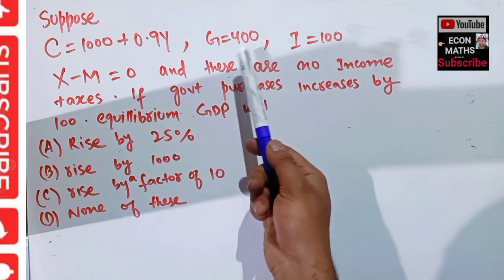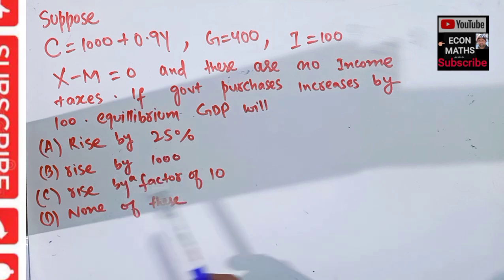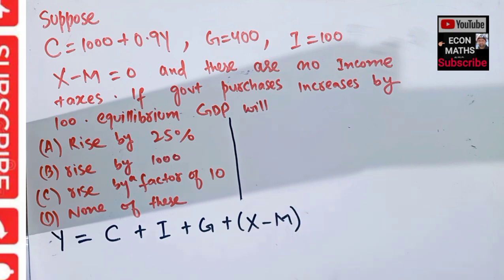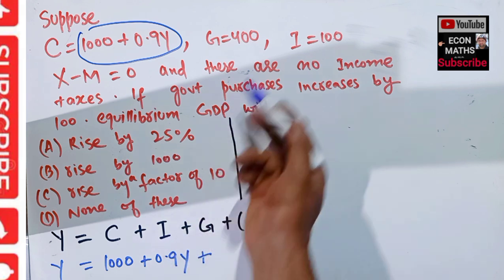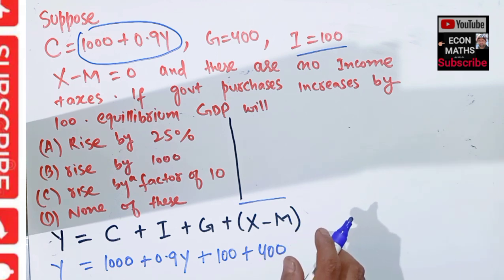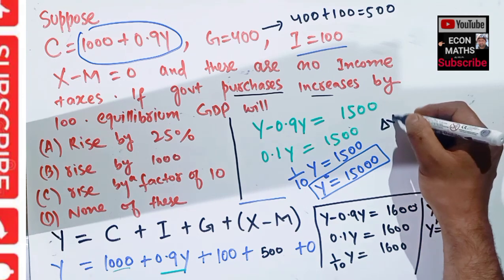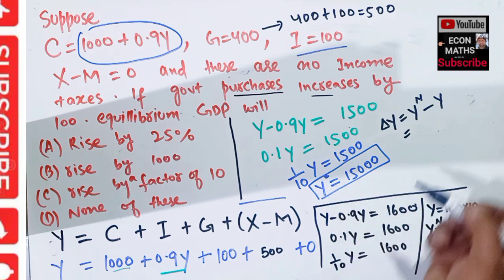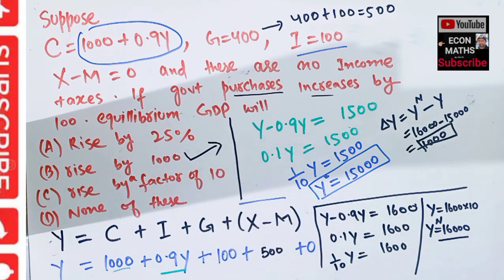impact of change in government expenditure on GDP